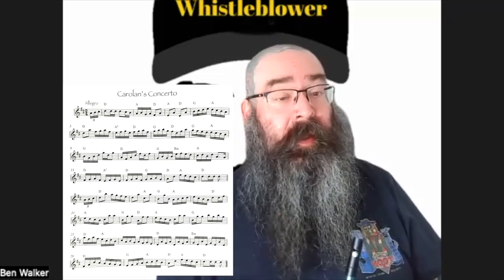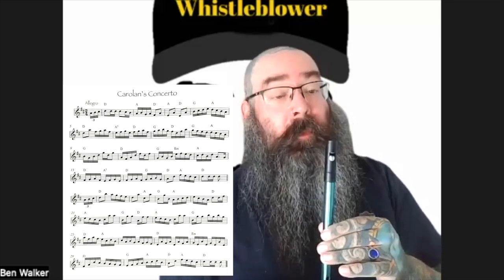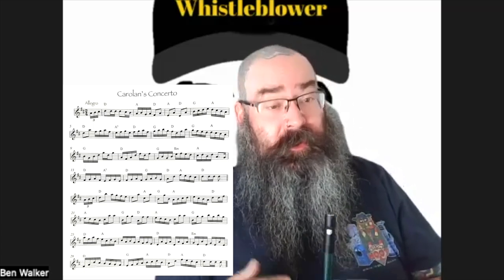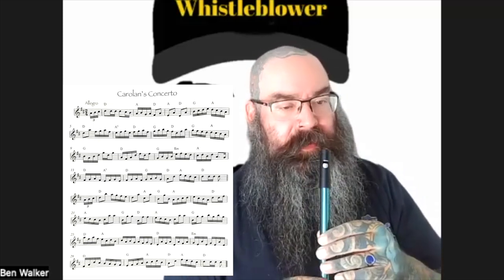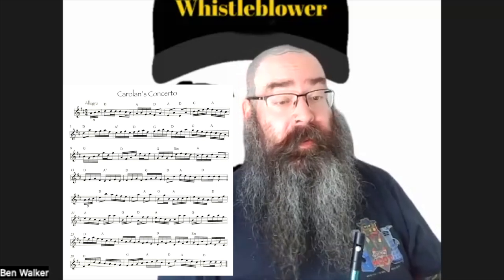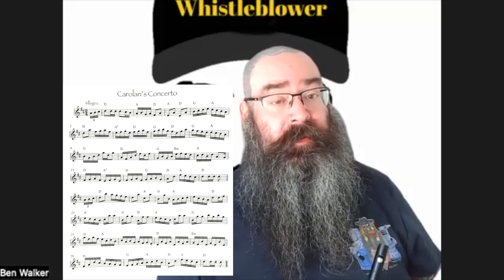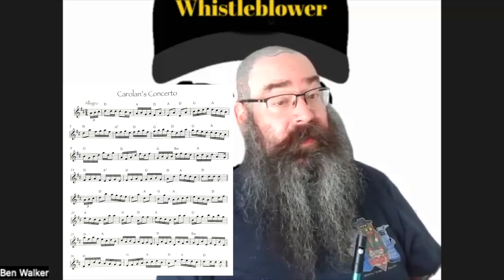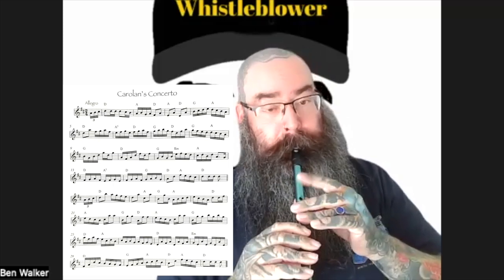#76 Tune Breakdown Carolan's Concerto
Hello, welcome and welcome back to my new and existing subscribers. It has been awhile, but I am back and ready to get into the swing of things. Today I am bringing to you a tune breakdown, I think you will enjoy. Give it a try and let me know what questions you may have, or if you'd like to share any ideas. As always, I am grateful for your subscription and if these videos are of help to you, could I ask you to please click the Like button and share the video out to others you think may enjoy these as well.

As always, all the best.

The Whistle Blower